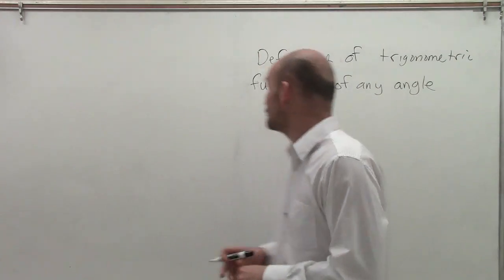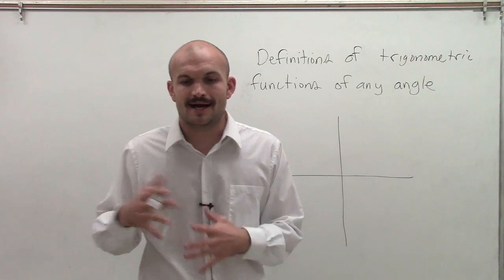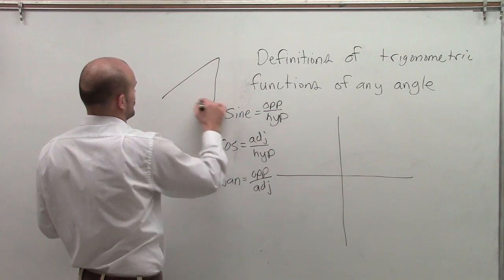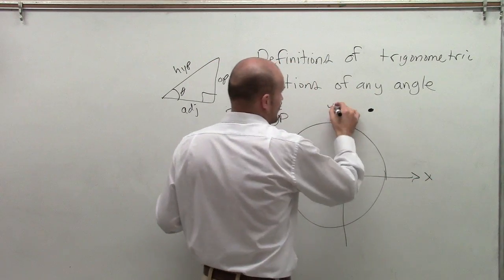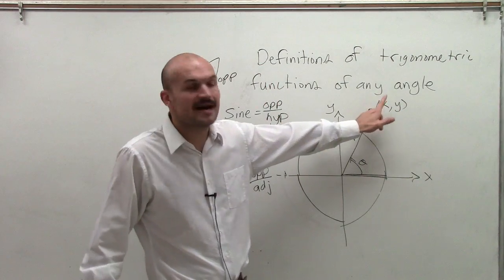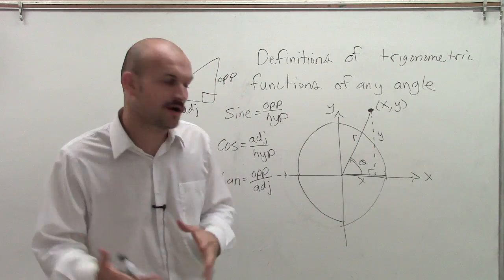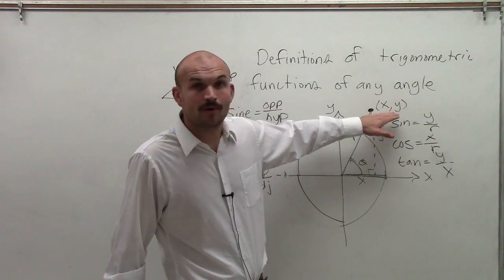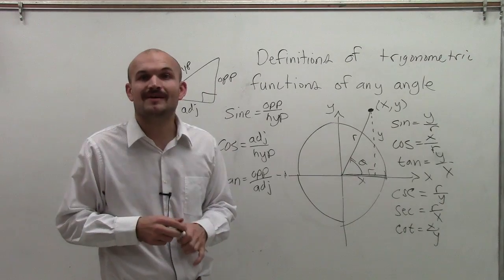What are the definitions of trigonometric functions of any angle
👉 Learn about the trigonometric functions using the unit circle. The trigonometric function of an angle is the value of the trigonometric functions of sine, cosine, tangent, cosecant, secant and cotangent of that angle.

To use the unit circle in evaluating the trigonometric functions of an angle, we first identify the coordinate points of the terminal side of the sector formed by the angle on the unit circle. Next, we draw a triangle with the terminal side of the reference angle as the hypothenuse, the positive or the negative x-axis (as the case may be) as the side adjacent to the reference angle and a line parallel to the positive or the negative y-axis (as the case may be) as the side opposite the reference angle.

The x-coordinate of the coordinates of the terminal point formed by the angle on the unit circle represents the adjacent side of the triangle while the y-coordinate represent the opposite side of the triangle. We can then use the SOHCAHTOA principle to evaluate the trigonometric functions of the reference angle.